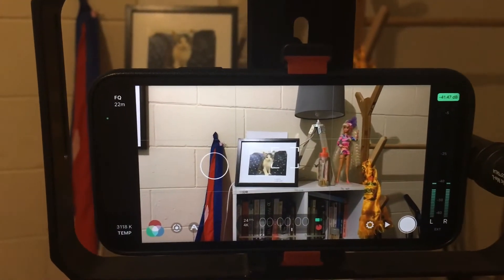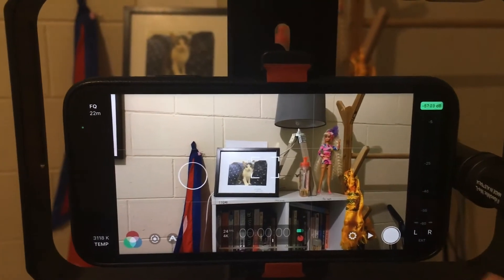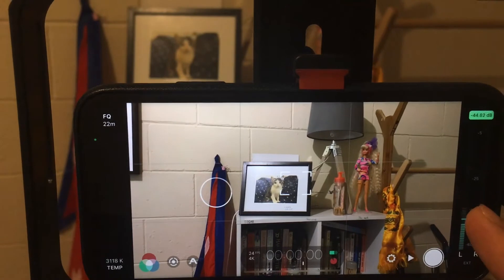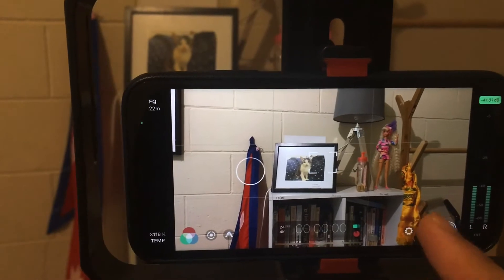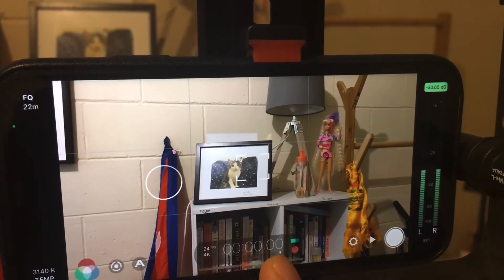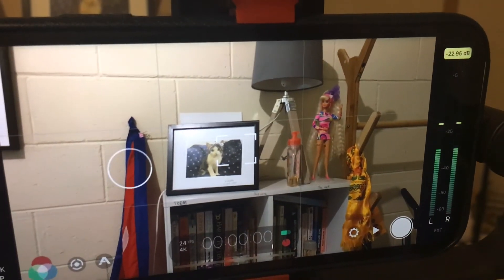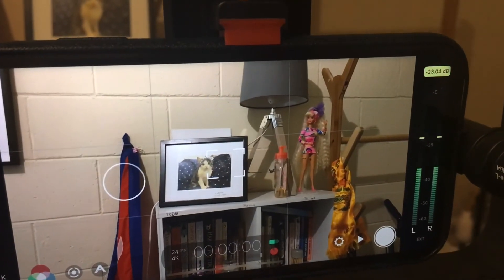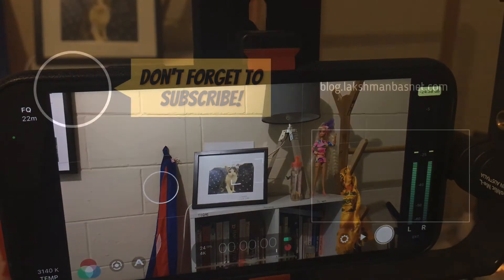Adjust & Lock Audio Level in Filmic Pro with Manual Control - Audio Settings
A short video on how to adjust and lock audio level in Filmic Pro with manual control.

Filmic Pro Audio Settings Video
In the video, Rode Videomic Me-L external microphone is used for demonstration of how sound settings can be controlled with filmic pro. The mobile phone used is iphone 11.

- filmic pro sound level